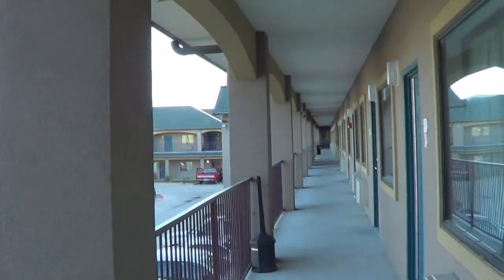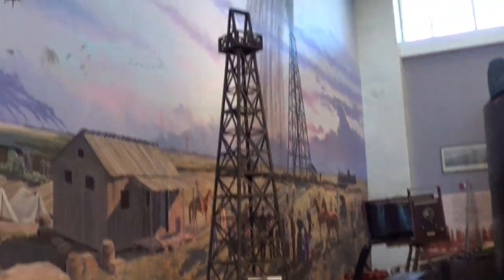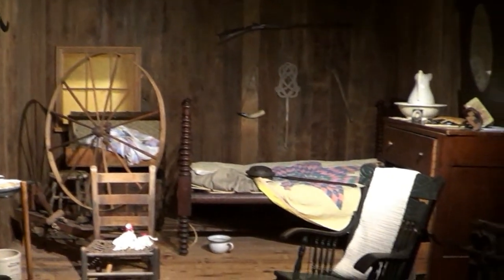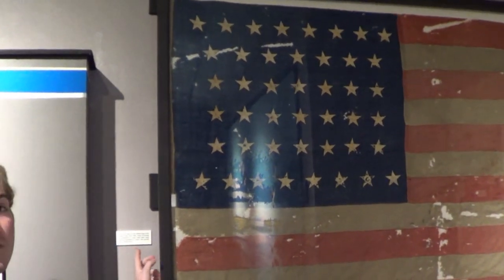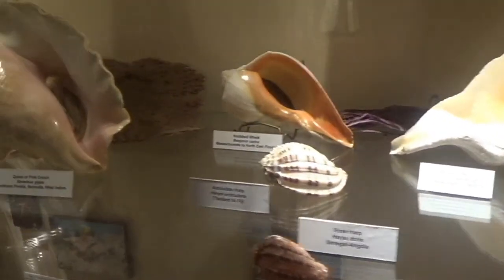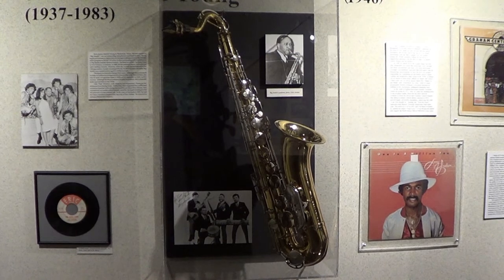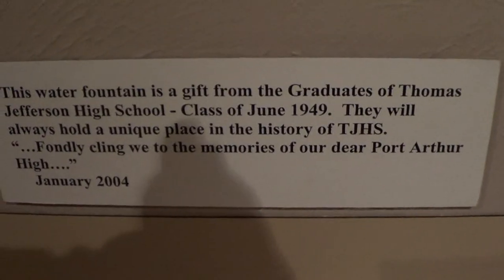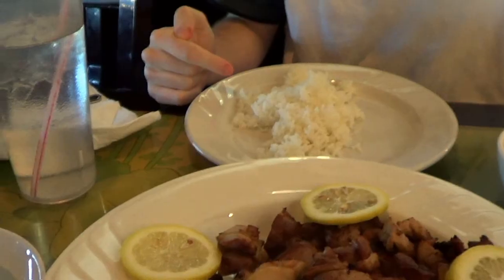25th March 2013 - Museum Of The Gulf Coast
Mike and I check out the Museum of the Gulf Coast. We also try a Chinese restaurant after Michael gets his hair shaved off.